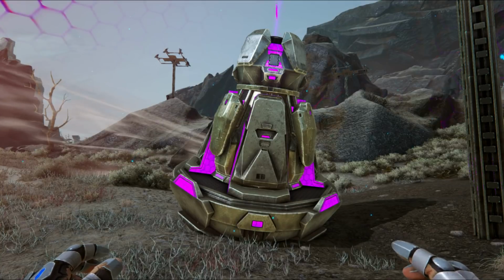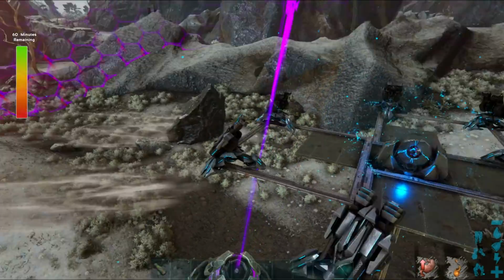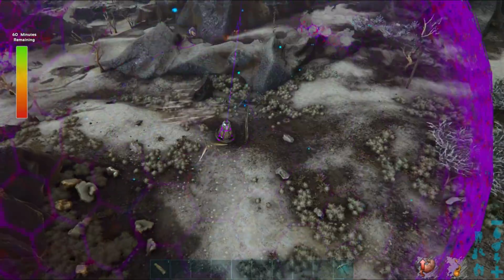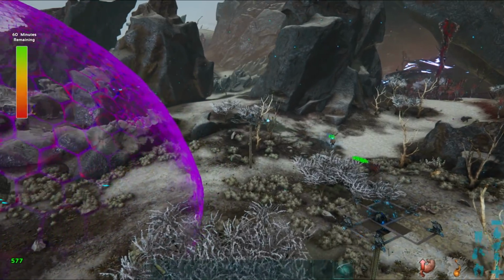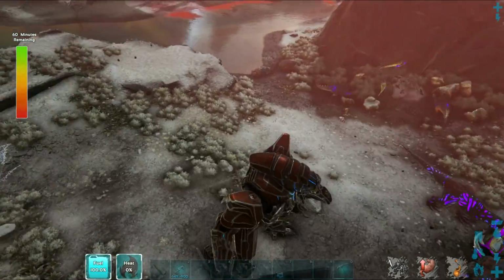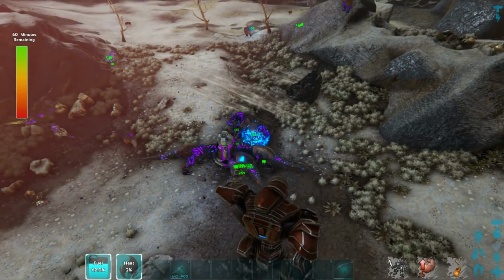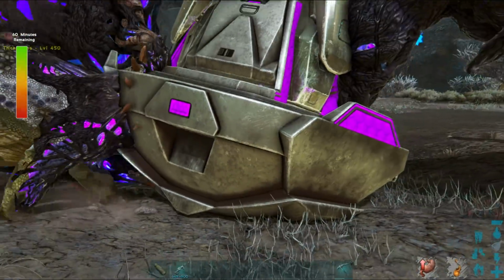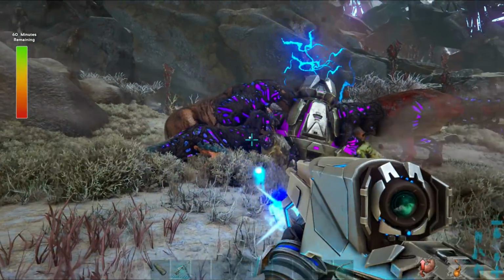ARK EXTINCTION PURPLE OSD - HOW HARD IS IT? & IS IT WORTH DOING?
In this "Ark Extinction Purple OSD" I will show you exactly how hard it actually is and why it's impossible to do without a tamed titan. I will be testing placing turret towers to protect the OSD as well as the Tek Mek tell you about the best OSD to actually do get the same loot.